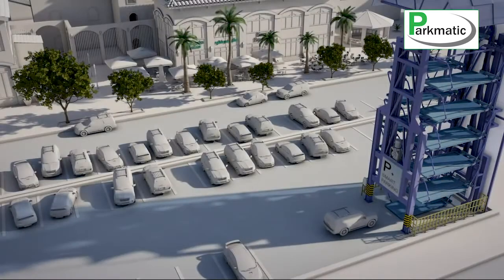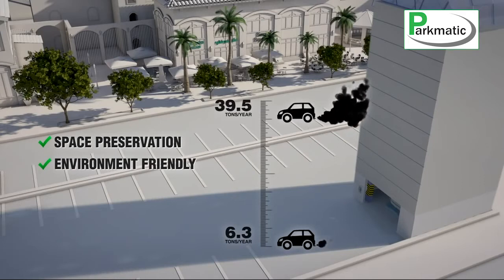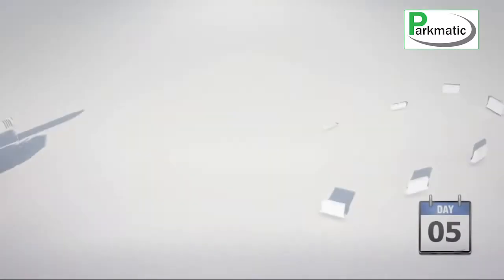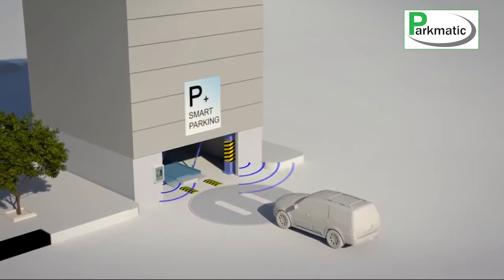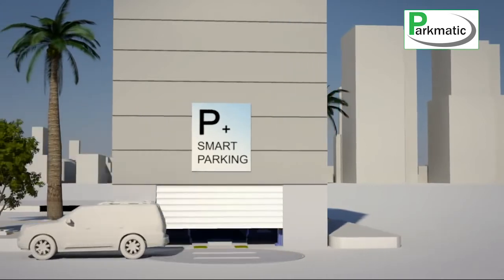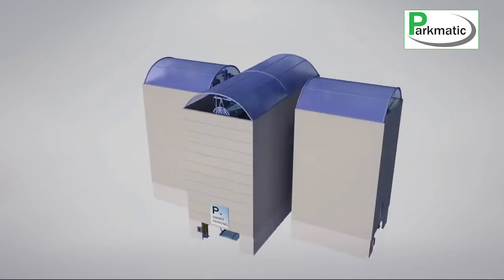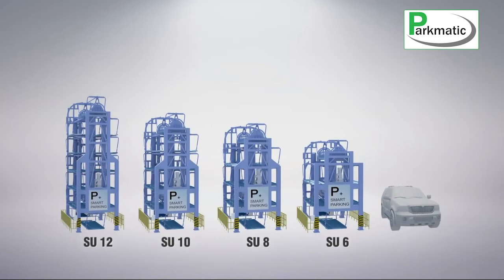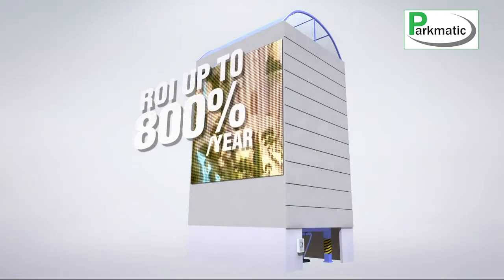Parkmatic - Smart Parking Presentation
Parkmatic Car Parking Systems, is a company that designs, manufactures, and constructs fully automated and mechanical parking systems. This technology is designed to combat the growing problem of efficiently managing automobiles in areas where congestion, zoning and crime are problems and land is scarce and expensive.